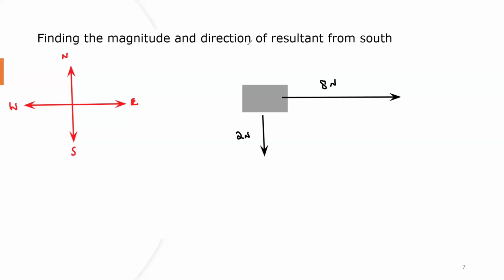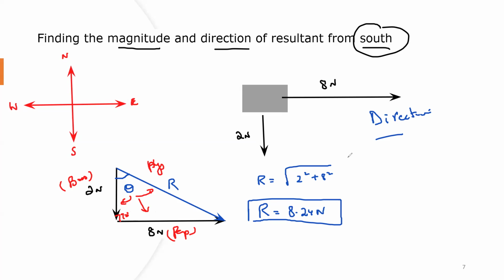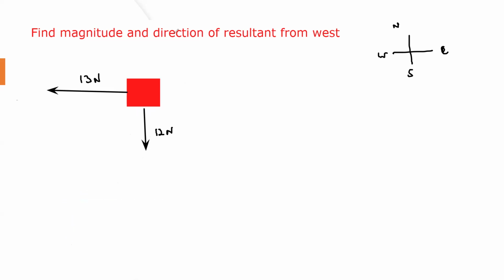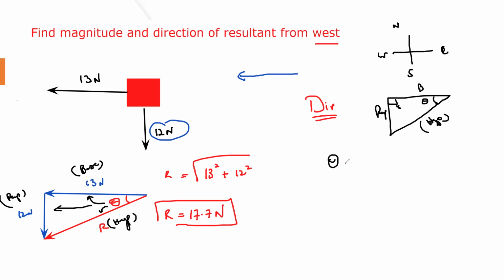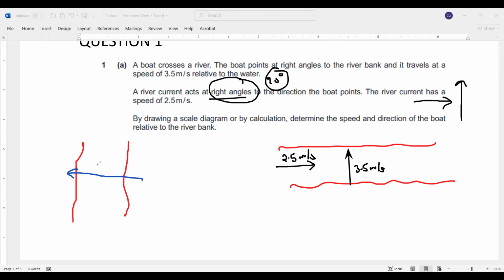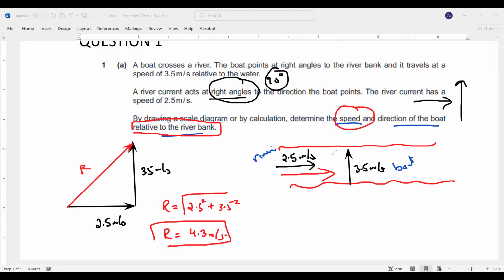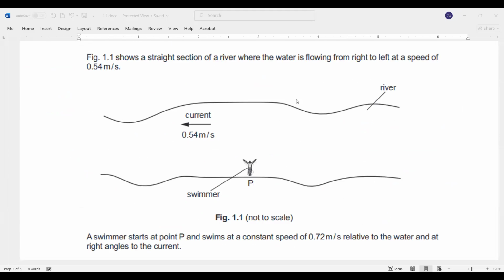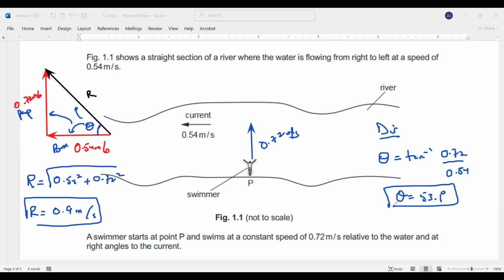Resultant of vectors examples Cambridge IGCSE O level Physics 0625/0972/5054 Lesson 2 part f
Resultant of vectors examples